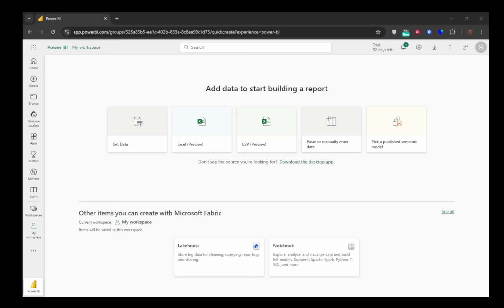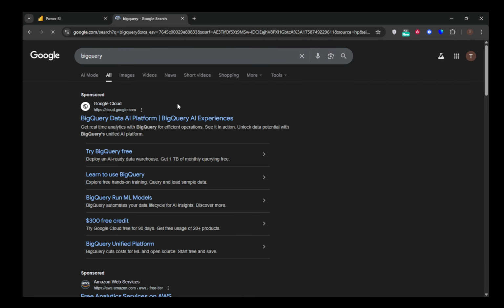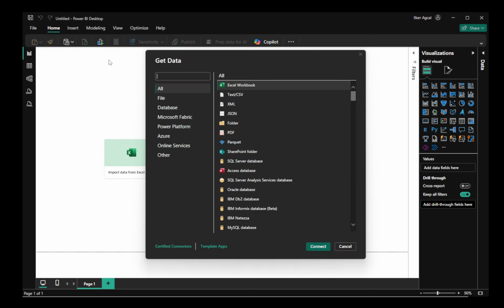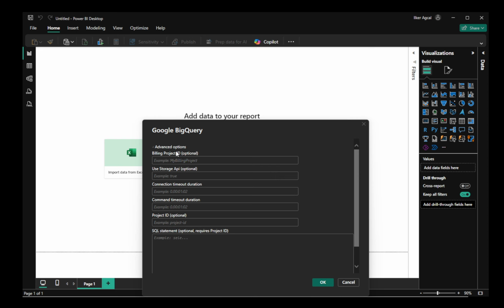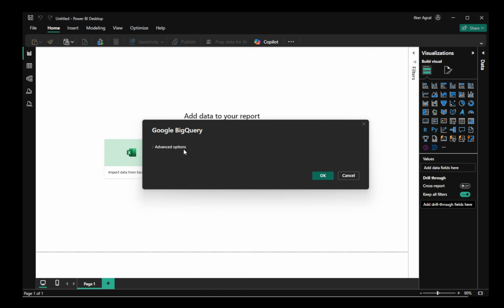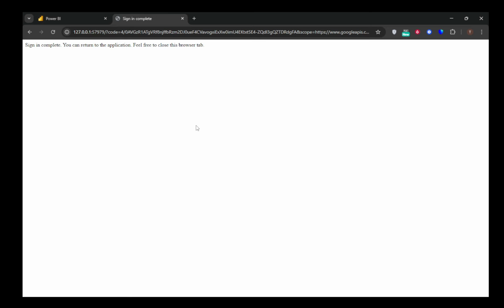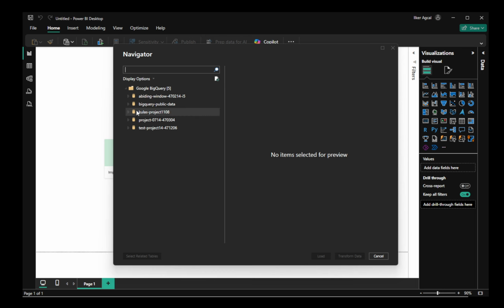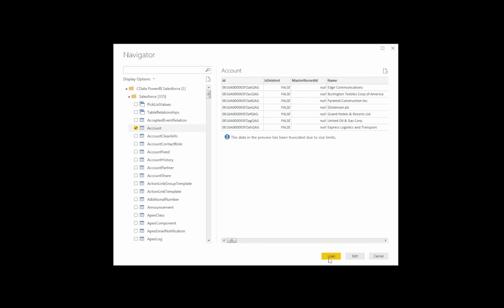How to Connect Power BI to BigQuery | Step-by-Step Tutorial (2025)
In this video, we’ll show you how to connect Google BigQuery to Microsoft Power BI for seamless data analysis and visualization. You’ll learn how to set up the BigQuery connector, authenticate your Google account, import datasets, and build interactive reports in Power BI. We’ll also cover best practices for handling large datasets, optimizing query performance, and keeping your reports updated. Perfect for beginners and data professionals who want a complete guide to connecting Power BI to BigQuery in 2025.